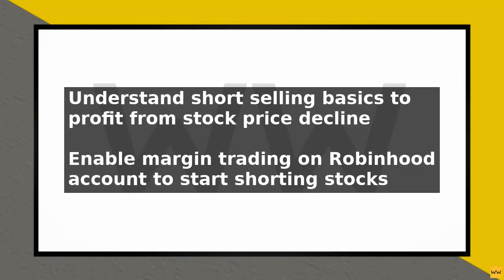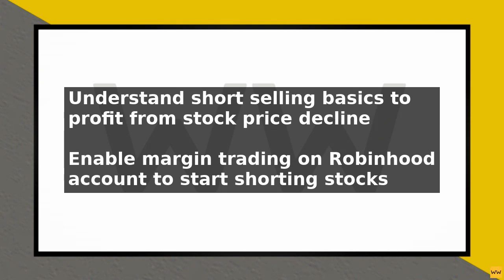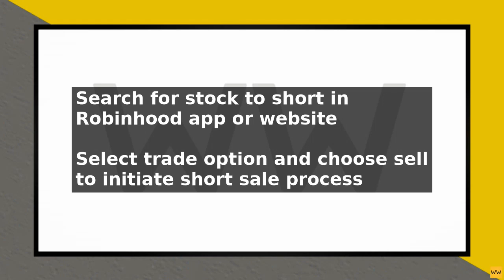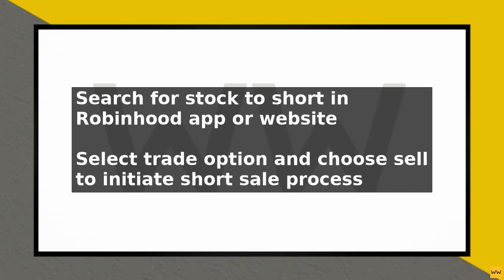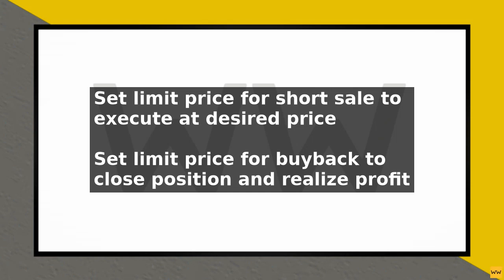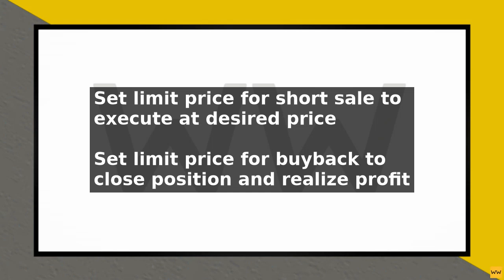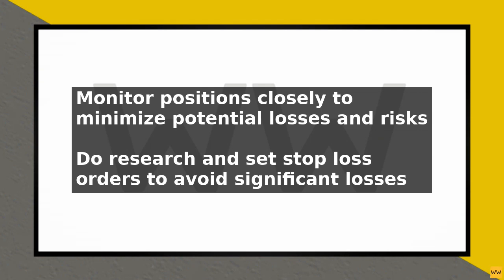How To Short Stock Robinhood (2025)